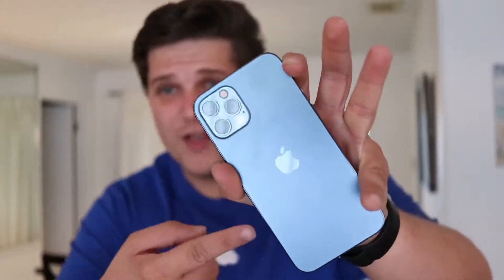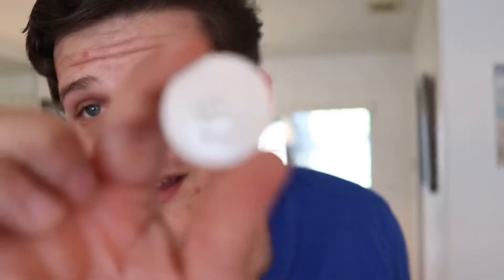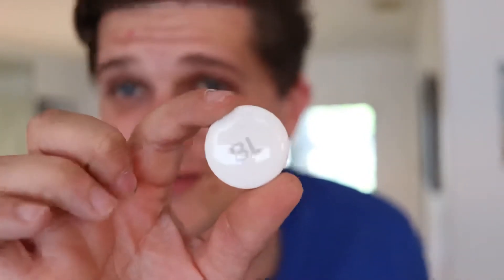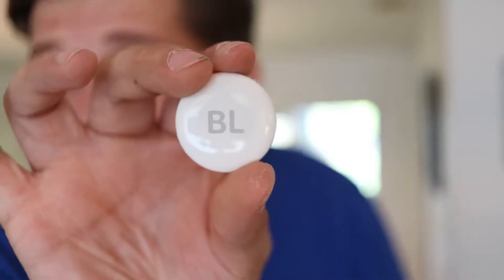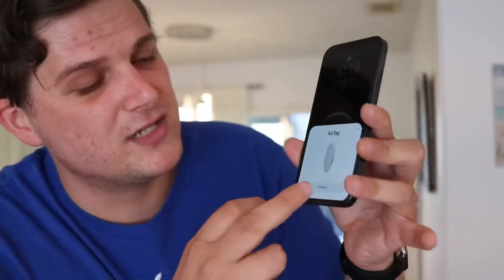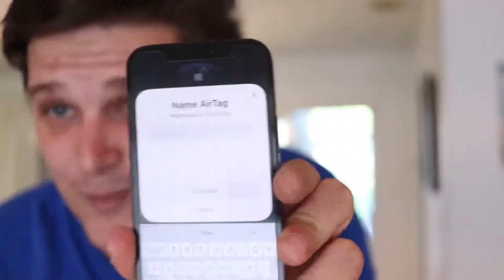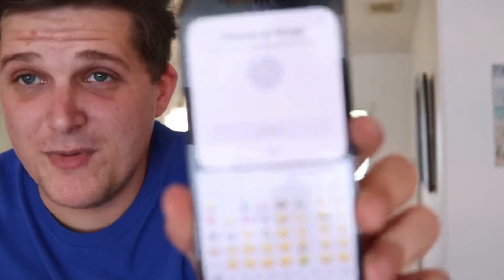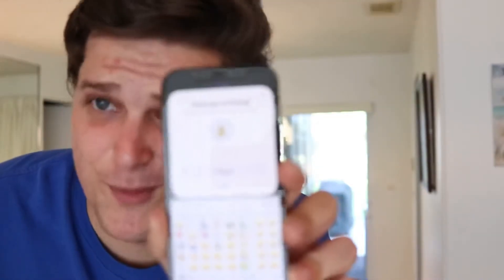AirTags Unboxing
I engraved an AirTag and opened it! Hope you guys have some suggestions for what I can actually do with it though. Catch you soon!